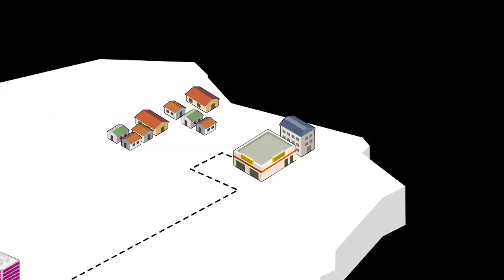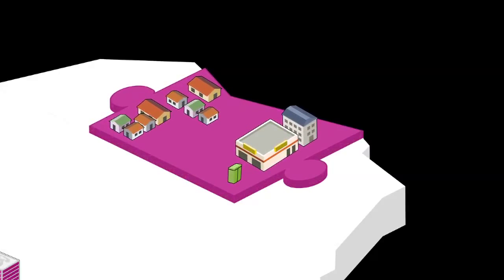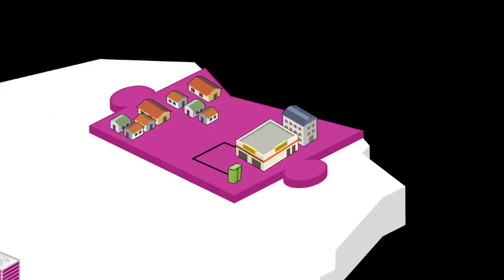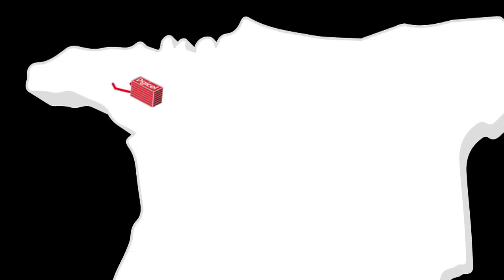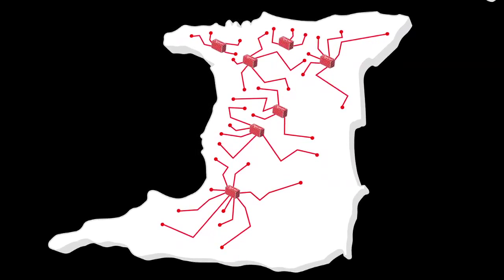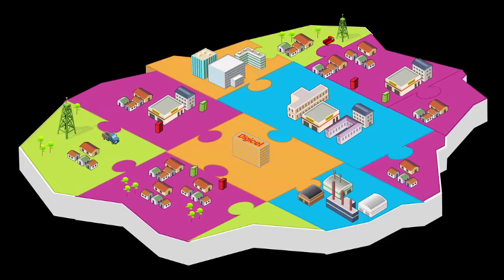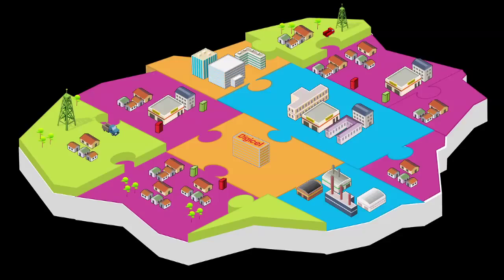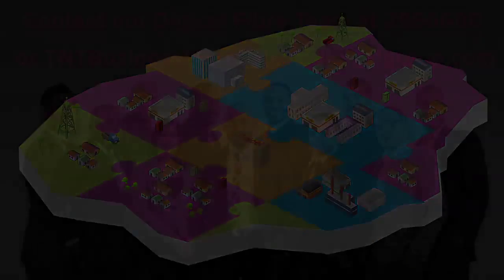DIGICEL FIBRE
As the demand for large amounts of bandwidth and converged services has increased, Digicel (Trinidad & Tobago) Limited has rolled out a Fibre Optic network that has the potential to deliver a rich suite of voice, video and business-critical data applications to your enterprise.

At Digicel, we believe that technology should be simple and innovative, at a minimal cost to our customers. Our new Fibre to the Business (FTTB) solution offers the latest technology for delivering high-speed data connectivity. Since Fibre optic signals are made of light, signal loss during transmission is minimized, and data can move at higher speeds and greater distances in a shorter time. Unlike copper and coaxial connections, the bandwidth and distance that can be achieved with Fibre is virtually unlimited.